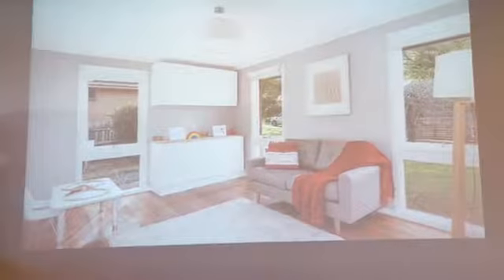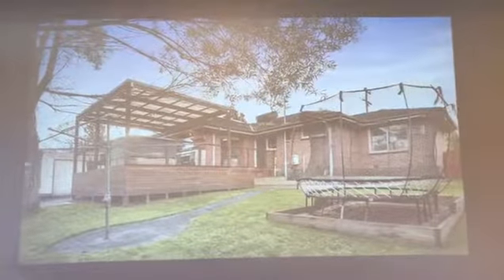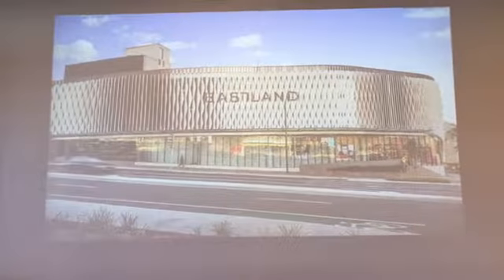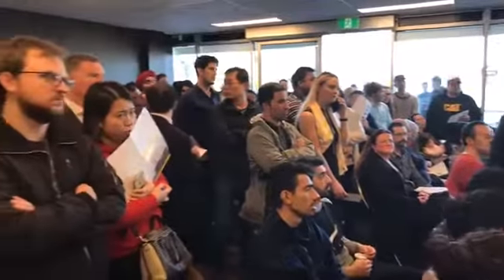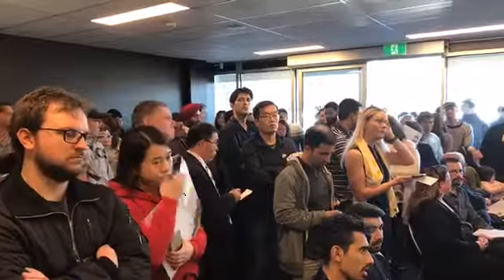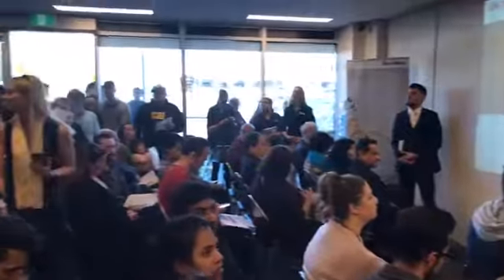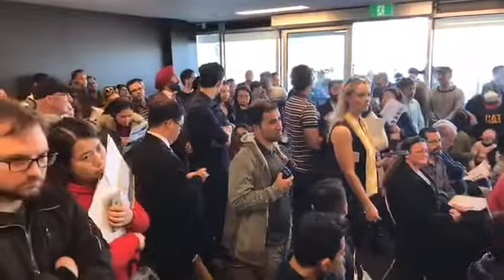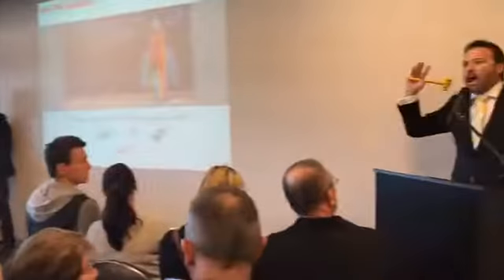16/09/17 | Melbourne Real Estate Auctions | 8 Illawara Crescent Bayswater North 3153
Live Auction in Bayswater North 3153
16/9/17 - 3:00 pm
8 Illawara Crescent
3B | 1b | 1C - 860m2 approx
Last Sold: 320,000 in 2010